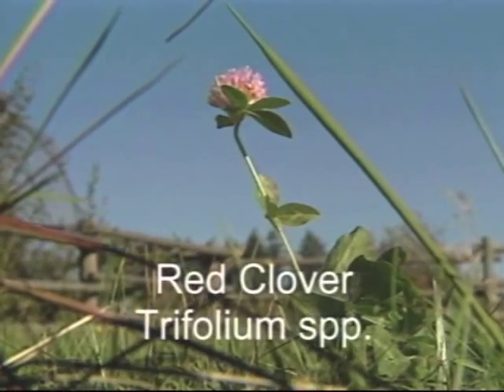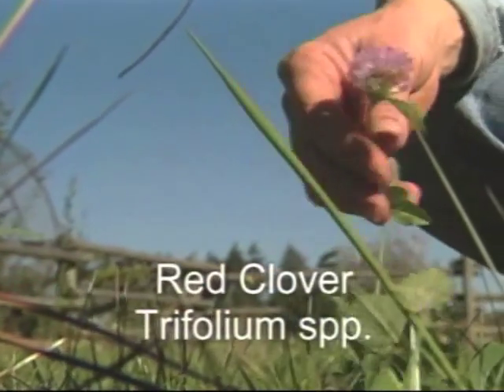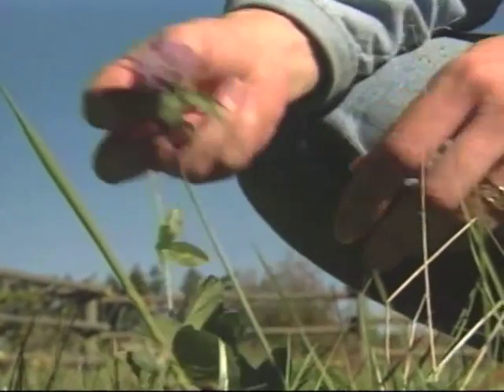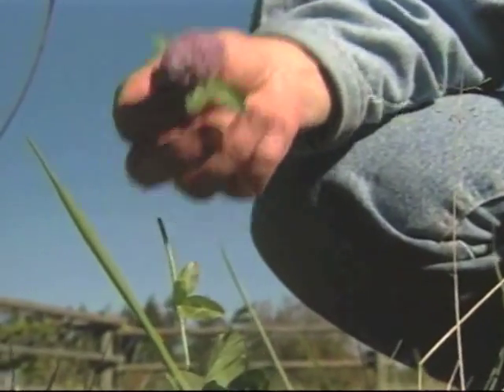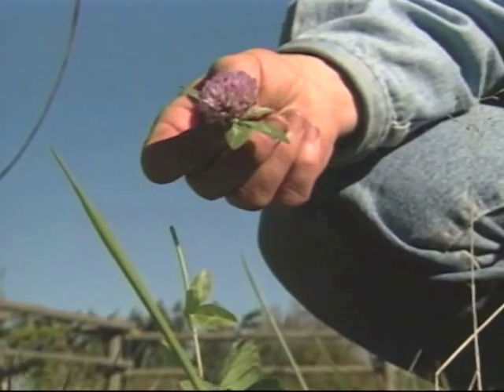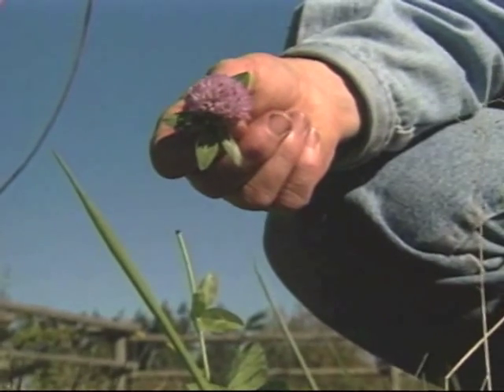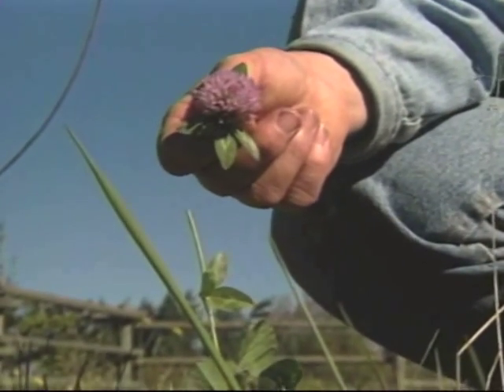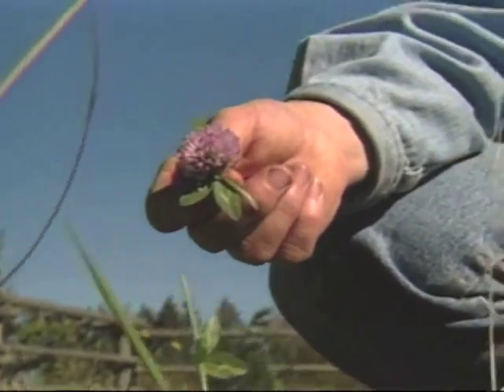Is Red Clover ok for your Horse?